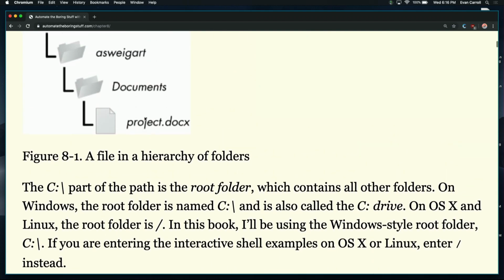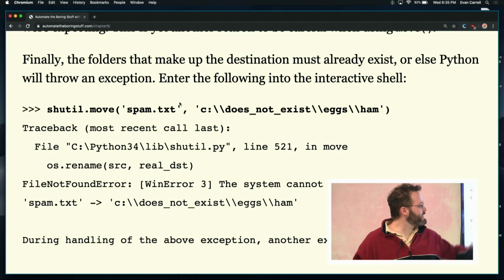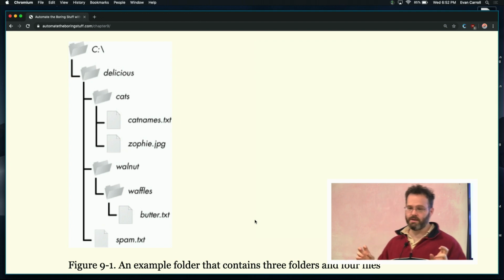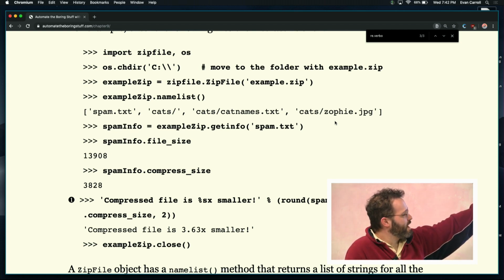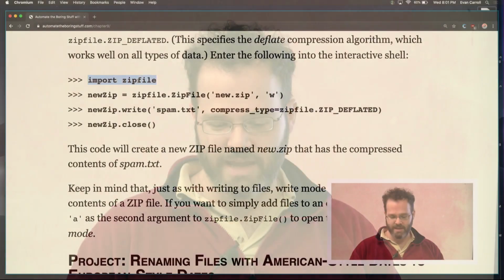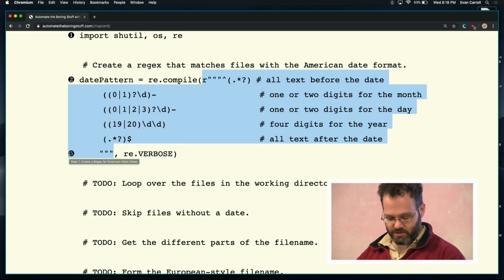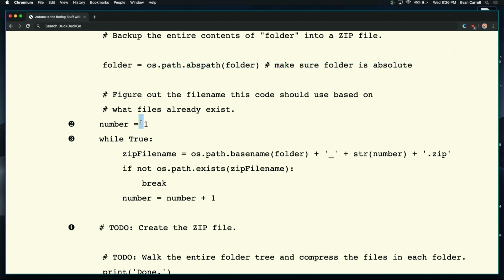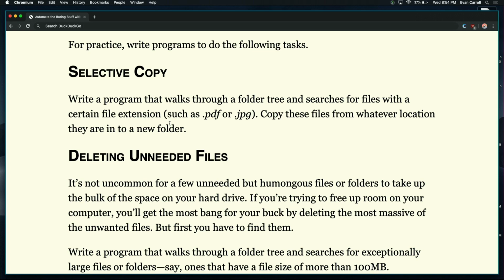HLUG—Python Class 8, Automate The Boring Stuff (2019)